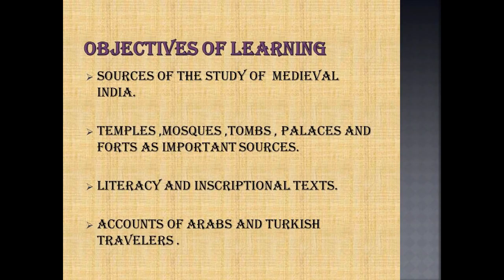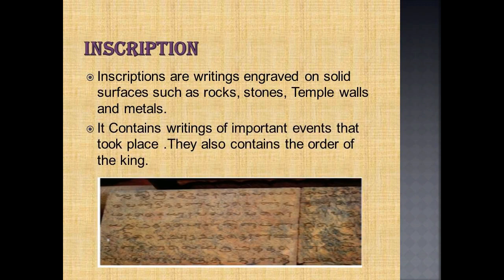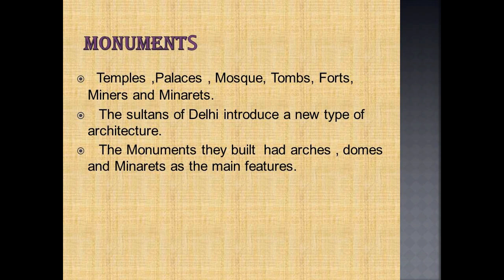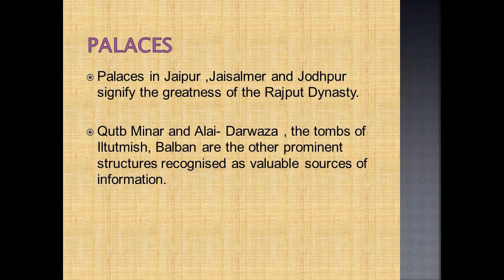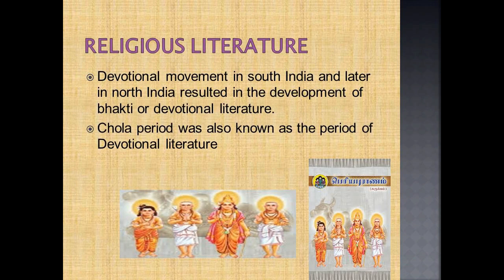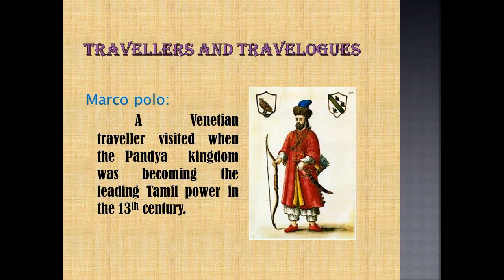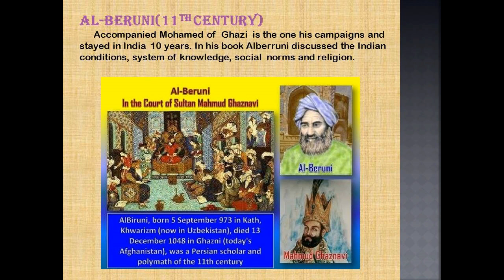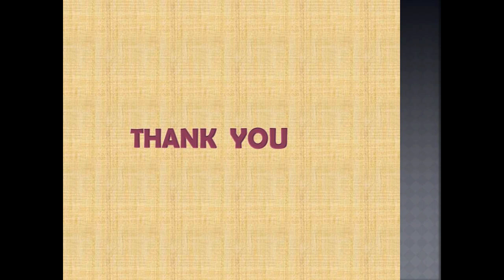SOCIAL SCIENCE STD 7 HISTORY | UNIT 1 - SOURCES OF MEDIEVAL INDIA